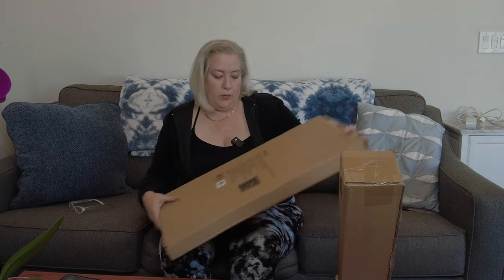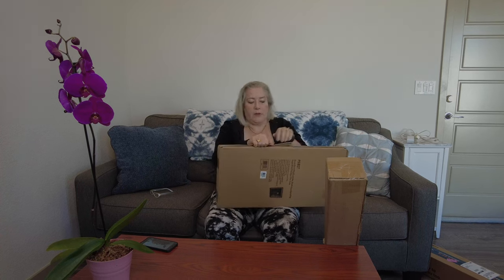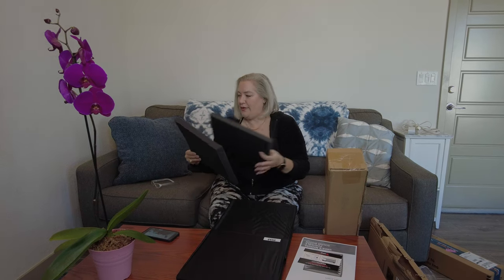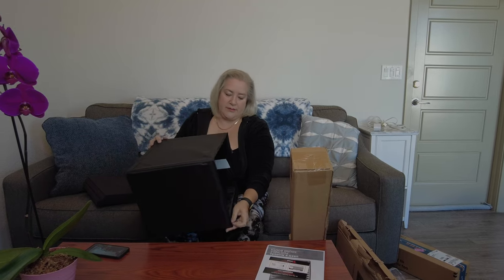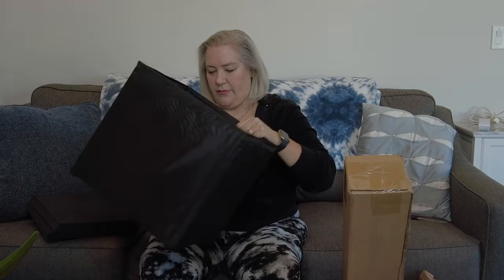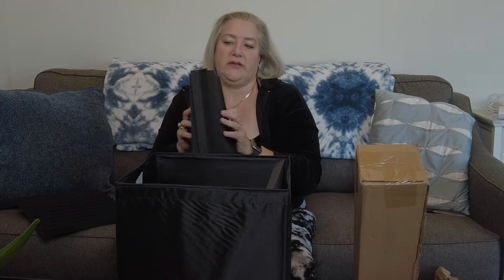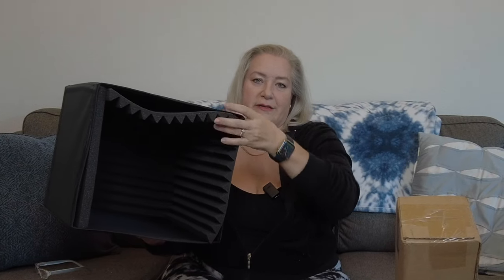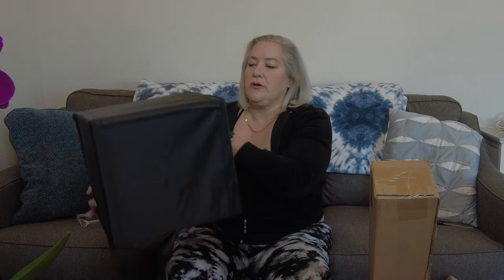Unlock Crystal Clear Audio with a Foam Booth Cube! Recording Box-Microphone Sound Dampening Filter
Are you plagued by acoustic noise in your home studio? This microphone foam booth cube sound dampening filter will help to reduce noise and improve your vocal recordings.

This microphone foam booth cube sound dampening filter is a great way to reduce acoustic noise in your home studio. By attaching this filter to your microphone, you'll be able to reduce the noise levels and improve your vocal recordings.

A Foam Booth Cube Sound Dampening Filter, also known as an Audio Acoustic Noise Isolator, is a device that is used to prevent unwanted noise from interfering with sound recordings. It is commonly used by musicians, podcasters, voiceover artists, and other professionals who need to create high-quality audio recordings. This article will explore the benefits of using a Foam Booth Cube Sound Dampening Filter and why someone would want to invest in one.

Improved Sound Quality
The primary reason someone would want to use a Foam Booth Cube Sound Dampening Filter is to improve the sound quality of their recordings. By reducing unwanted background noise and echoes, the filter allows for a clearer and more accurate recording of the intended sound. This is particularly important in music production, where even the slightest background noise or echo can distort the sound of an instrument or vocal recording.

Increased Versatility
A Foam Booth Cube Sound Dampening Filter also increases the versatility of a recording space. With the filter in place, it is possible to use a wider range of microphones and recording equipment, as the filter will reduce or eliminate any unwanted noise. This allows for more flexibility in terms of recording locations and setups, which can be particularly important for smaller studios or home recording environments.

Improved Consistency
Another benefit of using a Foam Booth Cube Sound Dampening Filter is that it can help to improve the consistency of recordings. By reducing or eliminating background noise and echoes, the filter creates a more controlled environment for recording, which can lead to more consistent results. This is particularly important in podcasting and voiceover work, where consistent sound quality is essential for maintaining audience engagement.

Cost-Effective
Investing in a Foam Booth Cube Sound Dampening Filter can also be a cost-effective solution for improving sound quality. Rather than investing in expensive soundproofing solutions or professional recording spaces, a filter can be a more affordable alternative that provides many of the same benefits. This is particularly relevant for smaller studios or home recording environments, where cost can be a significant factor.

Improved Workflow
Using a Foam Booth Cube Sound Dampening Filter can also improve workflow and efficiency. By reducing the need for post-processing and editing to remove unwanted background noise, recordings can be produced more quickly and with fewer resources. This can be particularly important for professionals who need to produce a high volume of recordings in a short amount of time.

Increased Privacy
For professionals who record voiceovers, podcasts, or other content that involves sensitive information, a Foam Booth Cube Sound Dampening Filter can also provide increased privacy. By reducing the amount of sound that is transmitted outside of the recording space, the filter can prevent sensitive information from being overheard by others. This can be particularly important for individuals or organizations that deal with confidential or proprietary information.

A Foam Booth Cube Sound Dampening Filter is a valuable tool for anyone who needs to create high-quality audio recordings. It provides a range of benefits, including improved sound quality, increased versatility, improved consistency, cost-effectiveness, improved workflow, and increased privacy. Whether you are a musician, podcaster, voiceover artist, or other professional, investing in a Foam Booth Cube Sound Dampening Filter can be a wise decision that pays off in improved sound quality and efficiency.